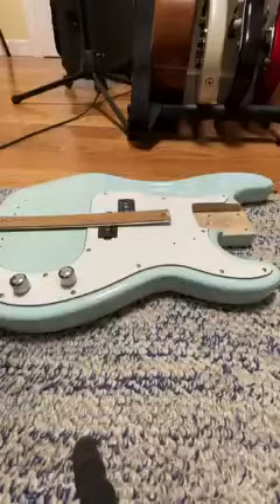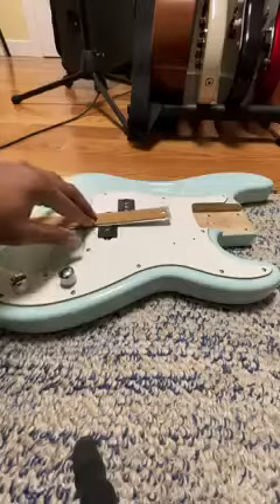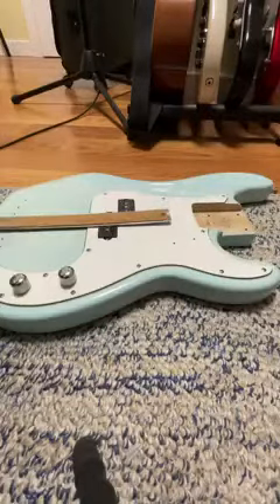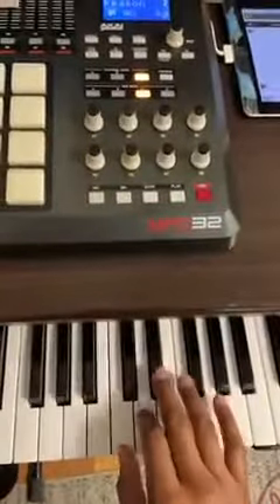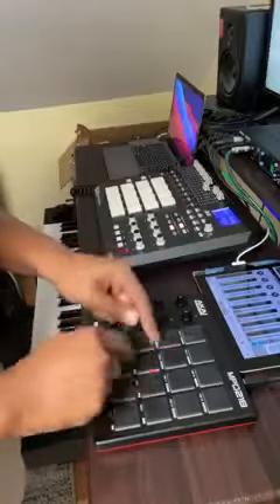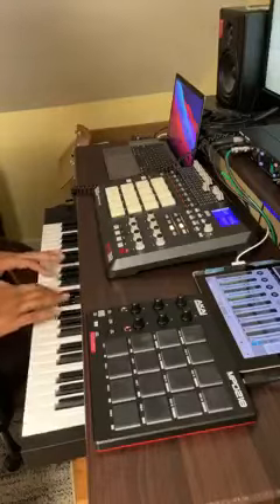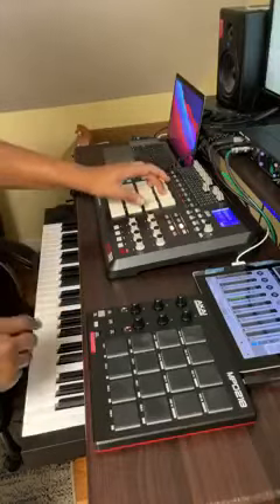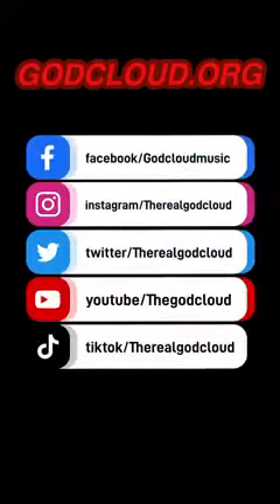Godcloud makes a Drum n Bass track with his “bass kalimba” in Reason Studios!